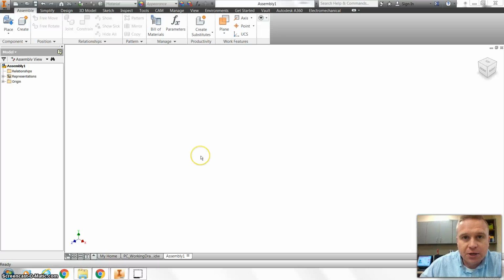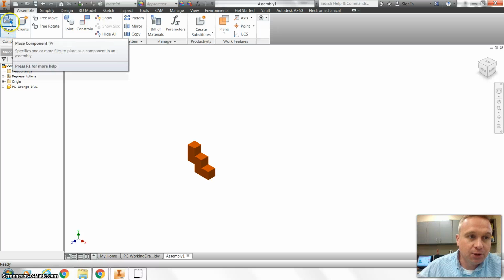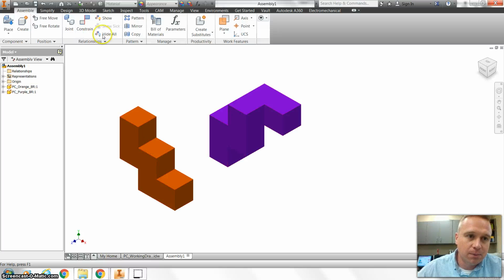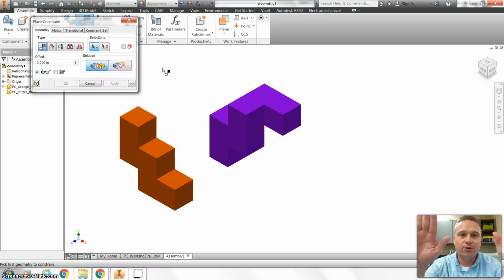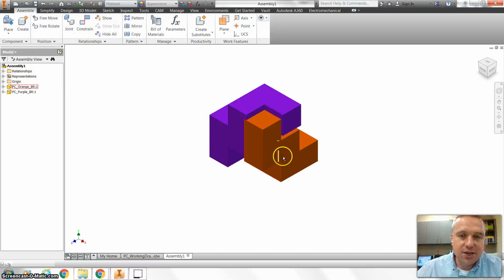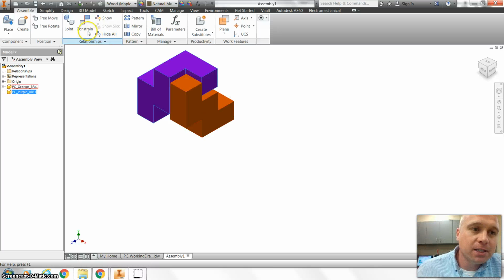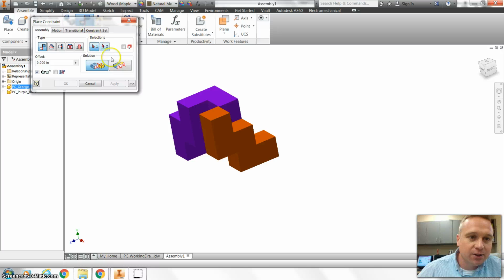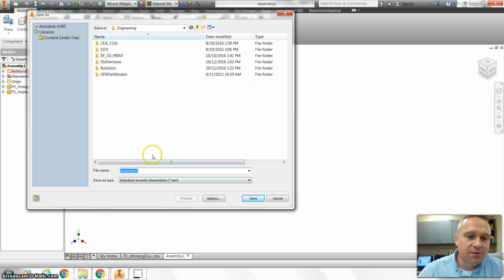U3 | Puzzle Cube Sub-Assembly 1